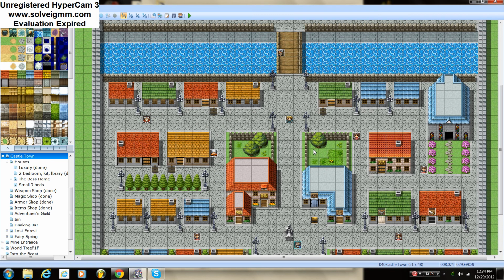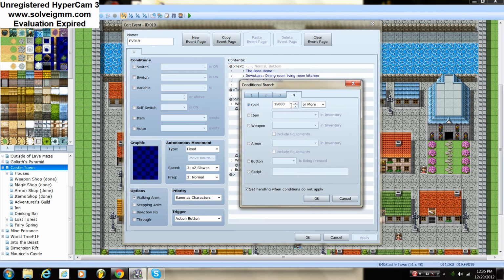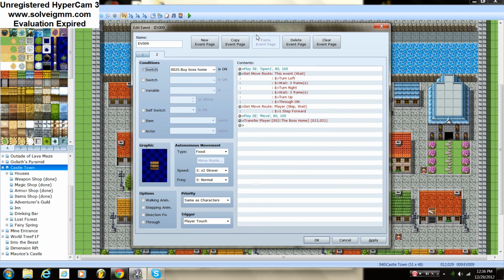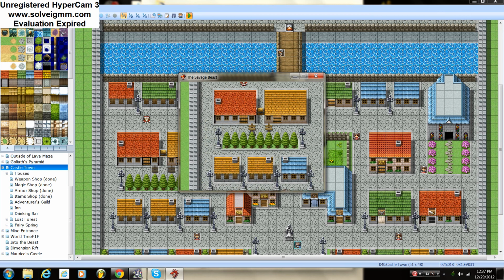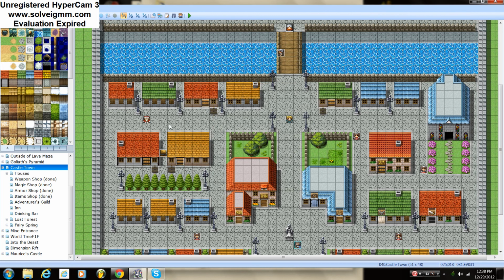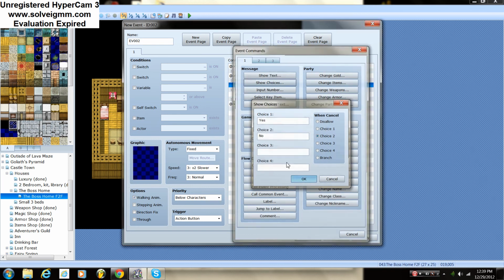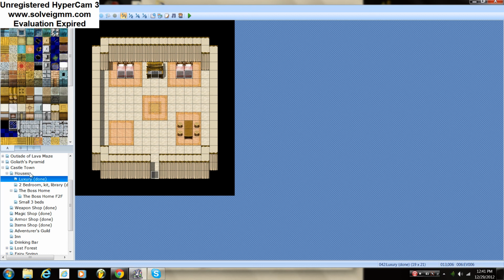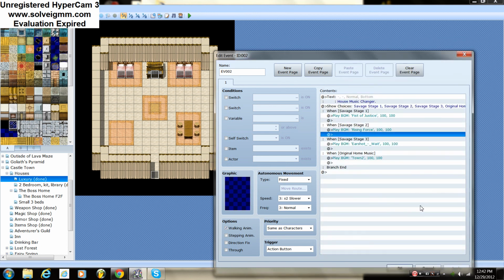RPG MAKER VX ACE: Advance Tutorial Part 2 (Buying Houses)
A pretty quick tut on buying houses.

Sub and Like :D